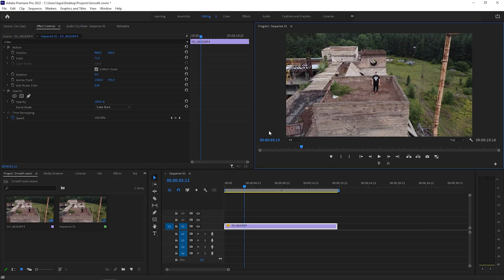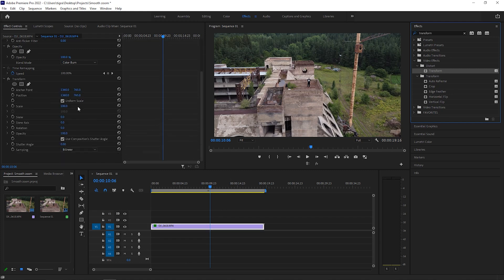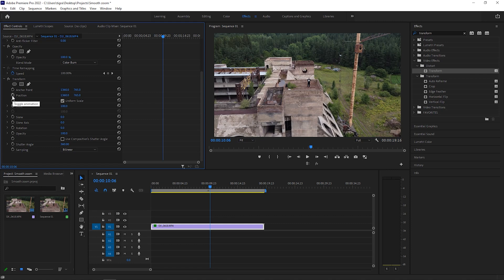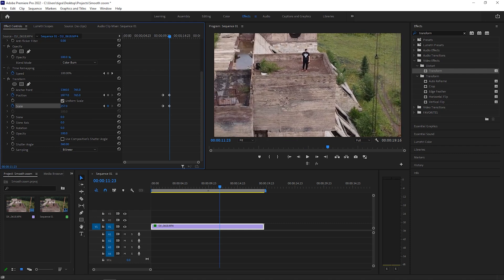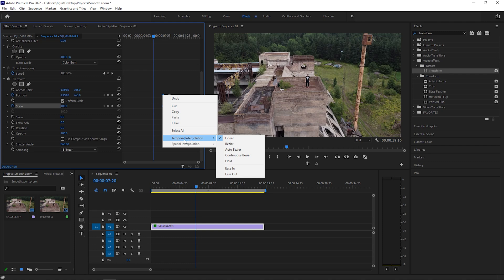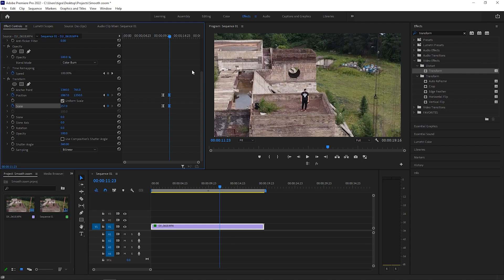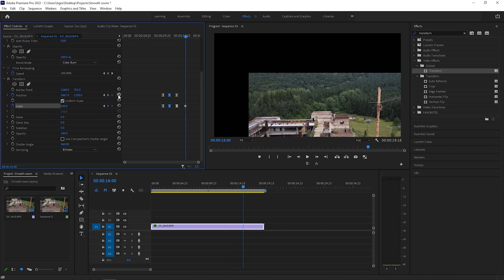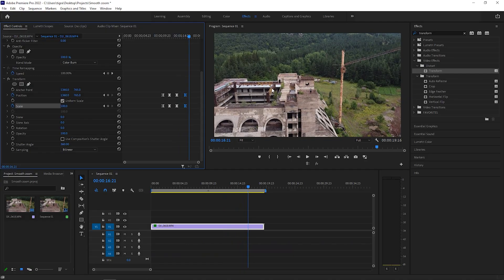How to Create a SMOOTH ZOOM In Out premiere pro 2023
Hi there, So you want to know How to Create a SMOOTH ZOOM In and Out in premiere pro 2023 or cc? So in this tutorial, I will show you how to create a smooth zoom blur (in and out) transition. After this tutorial you will know how to SMOOTHLY zoom in and out, and around your clip.